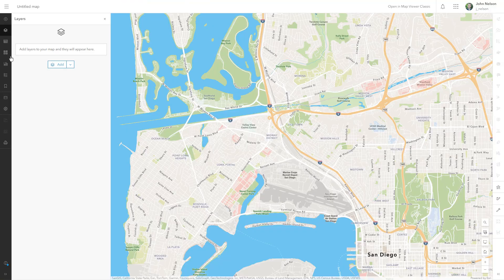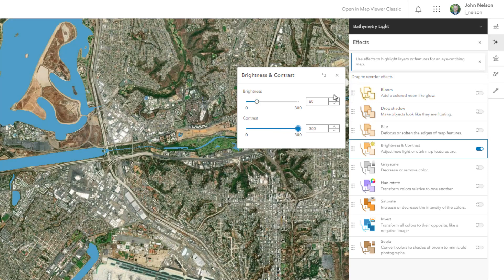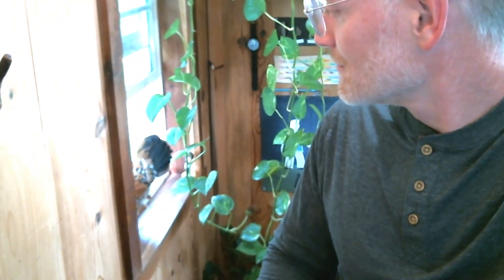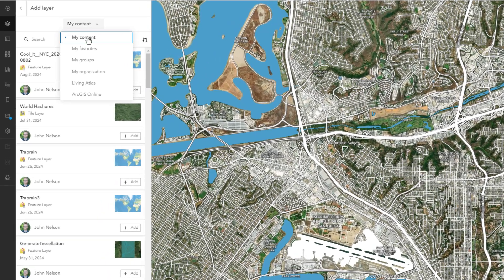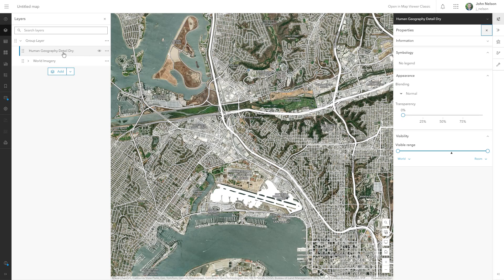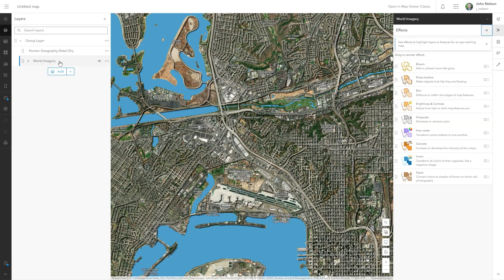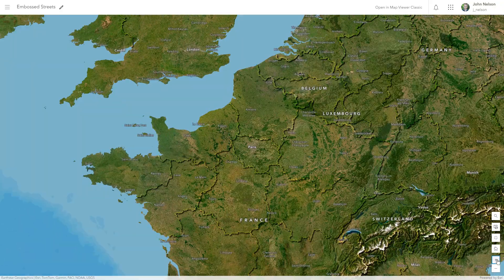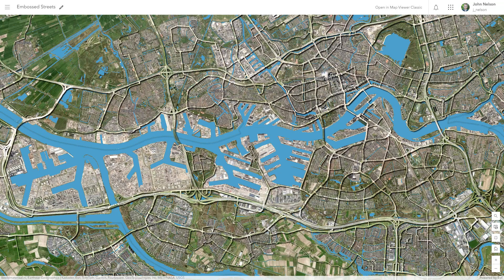Imagery Basemap with Embossed Streets and Borders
Here's how to make an ArcGIS Online imagery basemap with embossed streets and political boundaries. It's a cookie-cutter sort of thing where reference content, like the built environment and political borders, appear raised up off the surface. And they cast a little shadow because that's cute.
0:00 The riveting backstory
0:56 Setting up a basemap with water and labels
1:43 Speck the chicken interrupts the shoot
2:03 Pulling in the reference layer (streets, boundaries, etc)
2:30 Adding imagery, and applying the emboss trick
3:45 Before-after examples
4:33 Speck the chicken returns